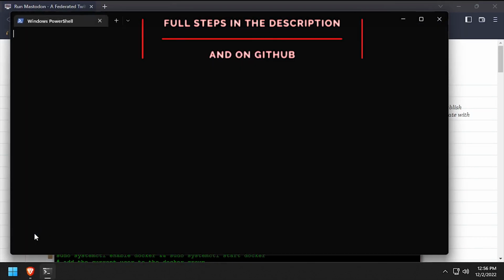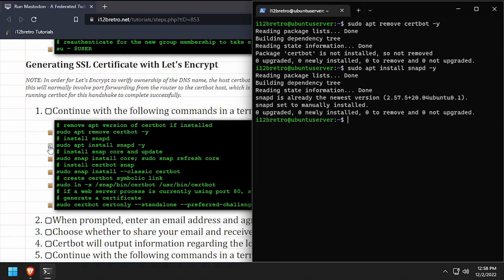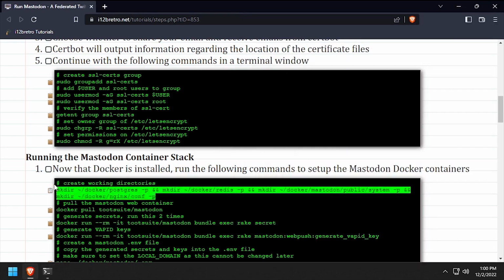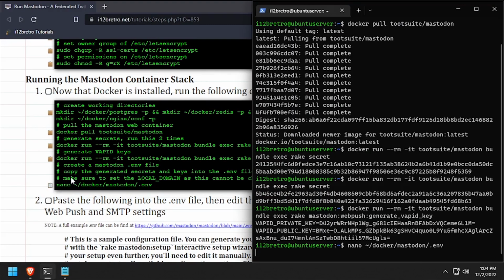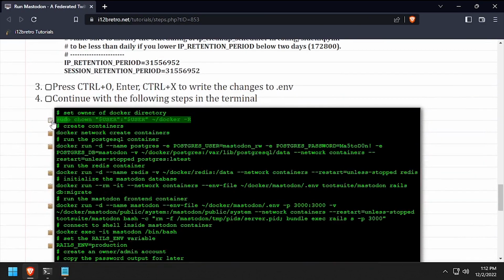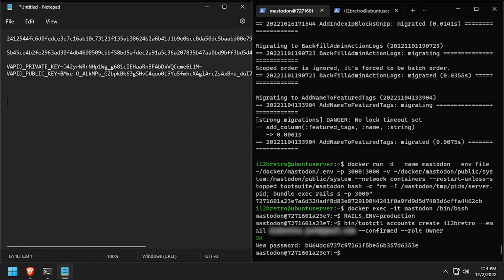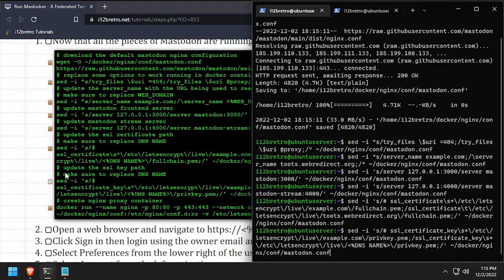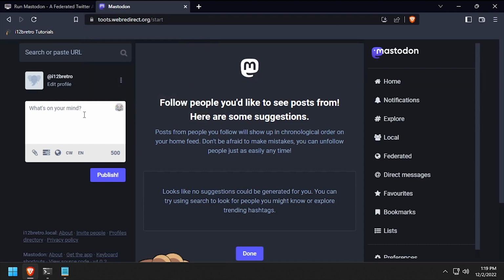Run Mastodon - A Federated Twitter Alternative - in Docker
What is Mastodon?
Mastodon is a free, open-source social network server based on ActivityPub where users can follow friends and discover new ones. On Mastodon, users can publish anything they want: links, pictures, text, video. All Mastodon servers are interoperable as a federated network (users on one server can seamlessly communicate with users from another one, including non-Mastodon software that implements ActivityPub)!

Installing Docker
   01. Log into the Linux based device
   02. Run the following commands in the terminal
         # install prerequisites
         # install docker
         su - $USER

Generating SSL Certificate with Let's Encrypt
NOTE: In order for Let's Encrypt to verify ownership of the DNS name, the host certbot is running from must be accessible via port 80 (http) or port 443 (https). For homelab users, this will normally involve port forwarding from the router to the certbot host, which is beyond the scope of this tutorial. Just note, I have forwarded port 80 on my router to the host running certbot for this handshake to complete successfully.

   01. Continue with the following commands in a terminal window
         # remove apt version of certbot if installed
         sudo apt remove certbot -y
         # install snapd
         sudo apt install snapd -y
         # install snap core and update
         sudo snap install core; sudo snap refresh core
         # install certbot snap
         sudo snap install --classic certbot
         # create certbot symbolic link
         # if a web server process is currently using port 80, stop it before proceeding
         # generate a certificate
         sudo certbot certonly --standalone --preferred-challenges http -d ≪%DNS NAME%≫
   03. Choose whether to share your email and receive emails from certbot
   04. Certbot will output information regarding the location of the certificate files
   05. Continue with the following commands in a terminal window
         # create ssl-certs group
         sudo groupadd ssl-certs
         # add $USER and root users to group
         sudo usermod -aG ssl-certs $USER
         sudo usermod -aG ssl-certs root
         # verify the members of ssl-cert
         getent group ssl-certs
         # set owner group of /etc/letsencrypt
         sudo chgrp -R ssl-certs /etc/letsencrypt
         # set permissions on /etc/letsencrypt
         sudo chmod -R g=rX /etc/letsencrypt

Running the Mastodon Container Stack
   01. Now that Docker is installed, run the following commands to setup the Mastodon Docker containers
         mkdir ~/docker/postgres -p && mkdir ~/docker/redis -p && mkdir ~/docker/mastodon/public/system -p && mkdir ~/docker/nginx/conf -p
         # pull the mastodon web container
         docker pull tootsuite/mastodon
         # generate secrets, run this 2 times
         docker run --rm -it tootsuite/mastodon bundle exec rake secret
         # generate VAPID keys
         docker run --rm -it tootsuite/mastodon bundle exec rake mastodon:webpush:generate_vapid_key
         # create a mastodon .env file
         # copy the generated secrets and keys into the .env file
         # make sure to set the LOCAL_DOMAIN as this cannot be changed later
         nano ~/docker/mastodon/.env
   02. Paste the following into the .env file, then edit the LOCAL_DOMAIN, WEB_DOMAIN, PostgreSQL, Secrets, Web Push and SMTP settings
         # This is a sample configuration file. You can generate your configuration